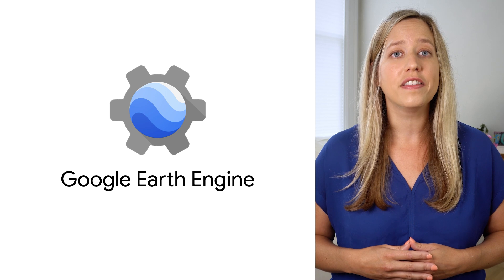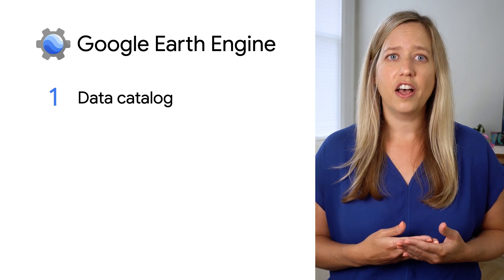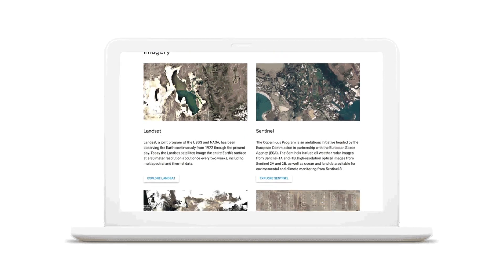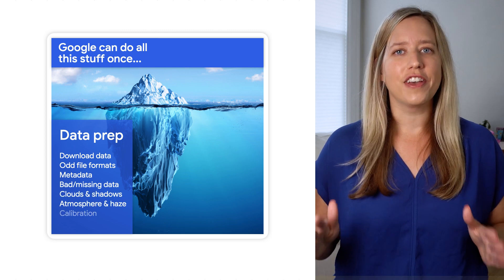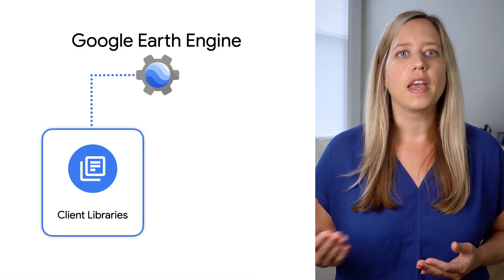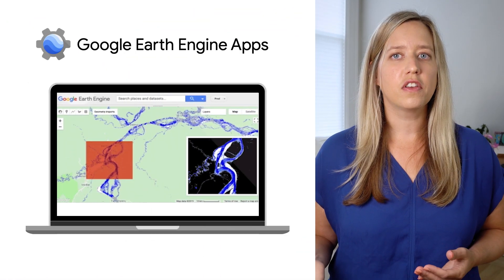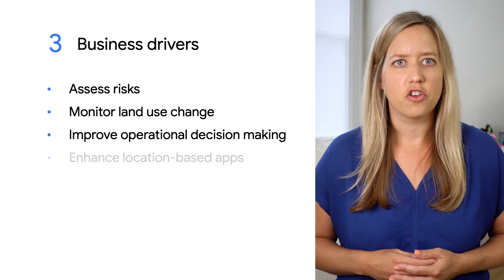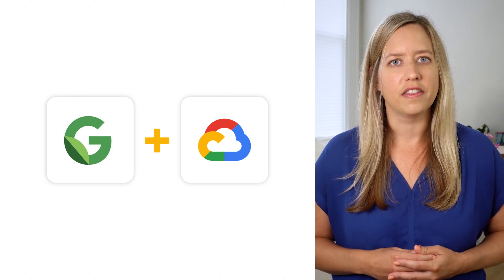What is Google Earth Engine?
Earth Engine was launched over a decade ago as a geospatial analytics platform that takes planet-scale data and couples it with the computing power of Google’s infrastructure. Now, Earth Engine is providing limited commercial availability so data and geospatial professionals can accelerate impact within their own organization. Check out this video to learn more about Earth Engine and see what you can accomplish!

Chapters:
0:00 - Google Earth Engine overview
1:32 - Earth Engine data catalog
2:59 - Development flexibility in Earth Engine
4:29 - Business drivers for using Earth Engine
5:16 - Next steps

product: _Not Listed, Cloud - General; fullname: Alicia Williams;